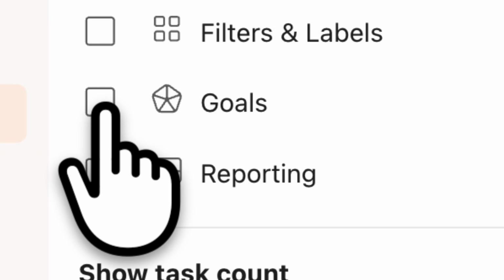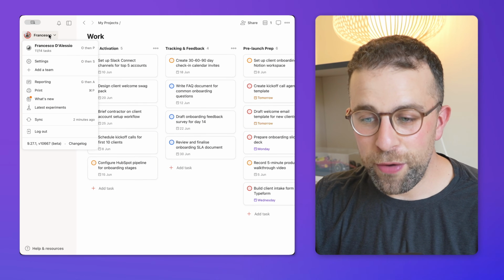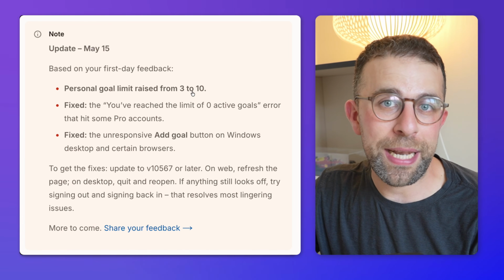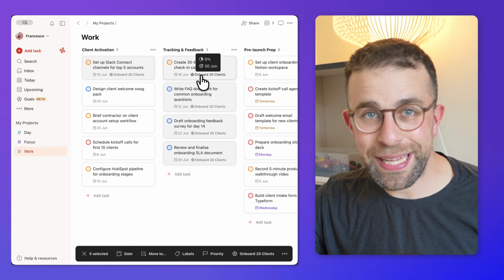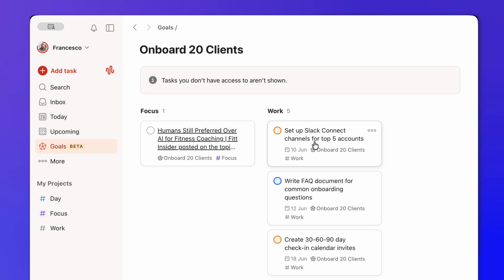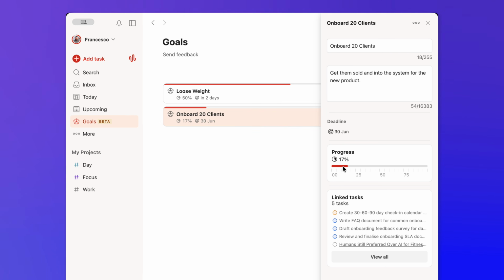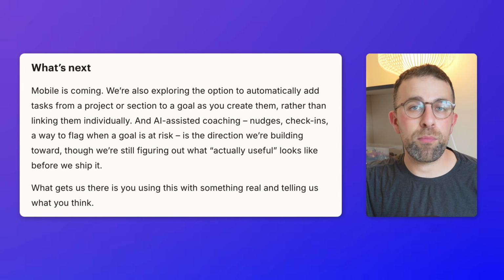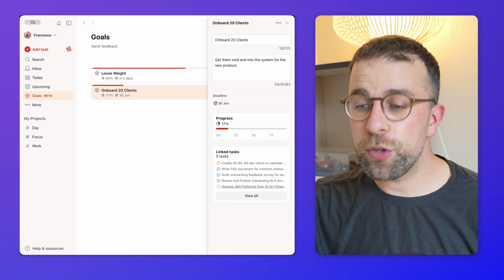Todoist Goals: First Look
Todoist quietly rolled out Goals in beta, on Pro and Business plans, web and desktop only for now. I spent real time with it on my actual quarterly goals to see if this is the missing piece that turns Todoist into a yearly tracker, or if it's still got a way to go. Try Setapp with a 30-day trial

0:00 Intro: Todoist Goals beta
0:17 Today's sponsor (Setapp tease)
0:33 Plan tier: Pro & Business only
0:55 How to enable Goals in settings
1:09 Creating your first goal
1:46 Goal limits (10 personal, 50 team)
2:14 Progress view & multi-select linking
2:57 The goal task view
3:36 Why cross-project goals matter
4:24 What's not in the beta yet
4:55 The icon clue & Project Insights link
5:56 The real promise: AI-assisted planning
6:30 Where Goals still falls short
6:46 Verdict + Griply / Timestripe
7:21 Sponsor: Setapp

Tool Finder helps you discover new tools, save money on the ones worth keeping, and stay ahead of what's coming next. Tool Finder is your home to find, shortlist and optimise the stack that actually works for you.